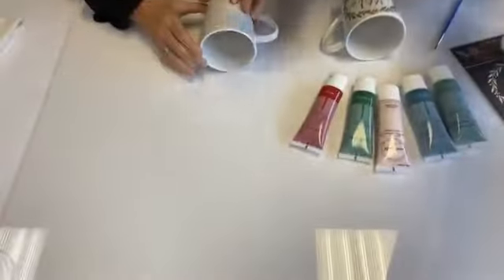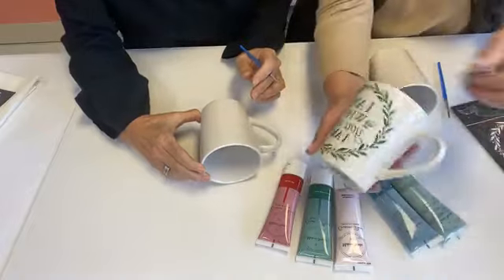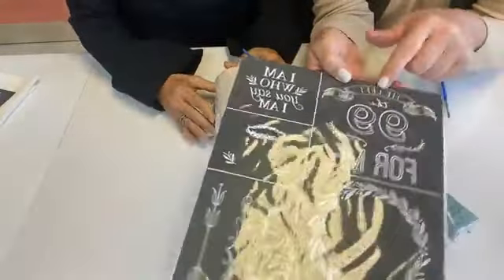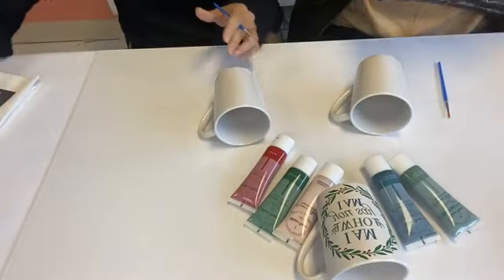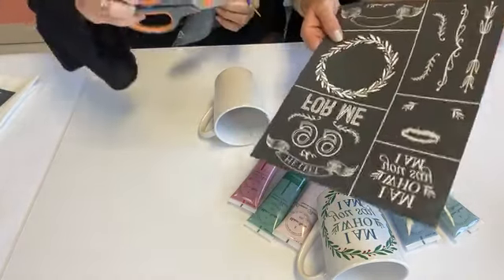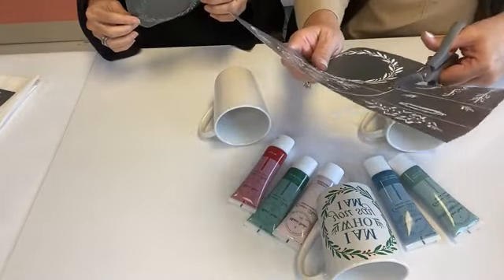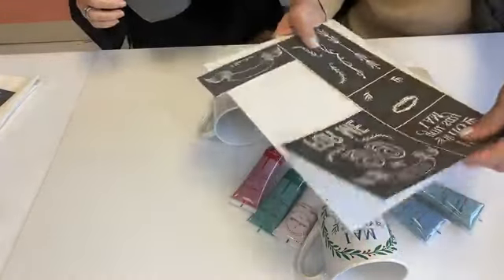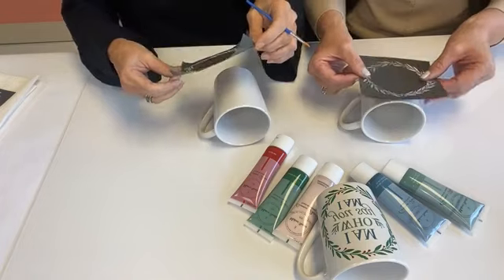DIY Colorful Mugs With Our NO Bake Ceramic Paint! | A Makers' Studio